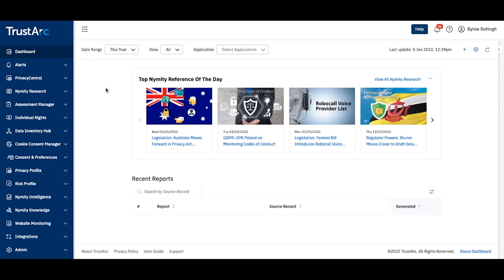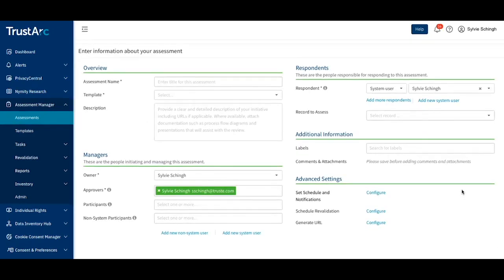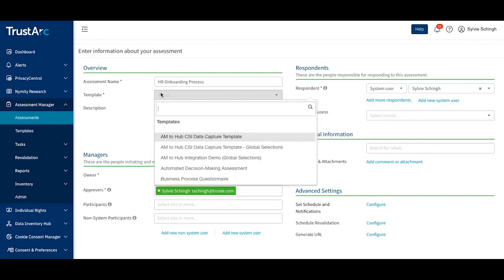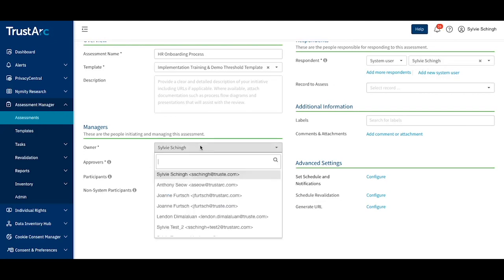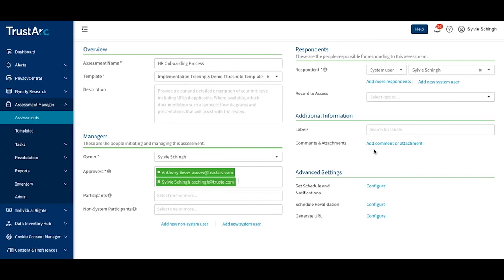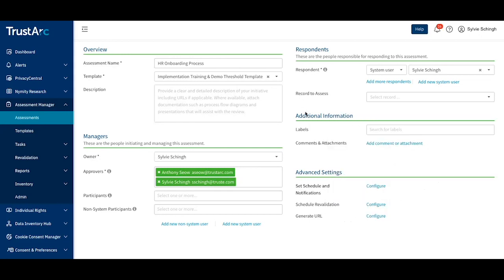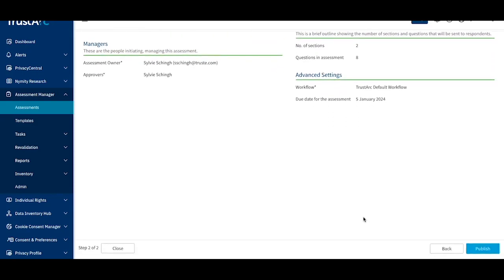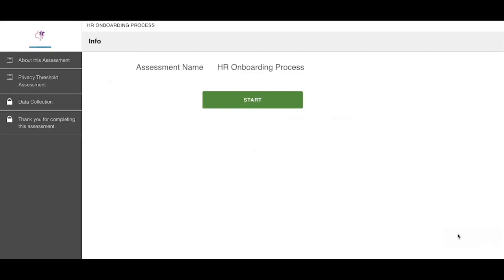TrustArc Assessment Manager: How to Generate an Assessment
Learn about the TrustArc Assessment Manager tool and how to generate an assessment.